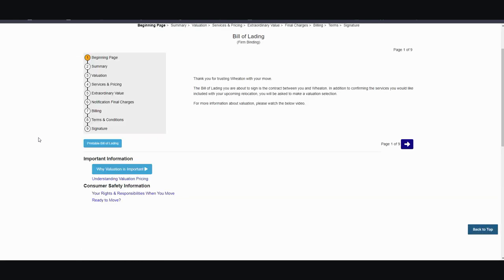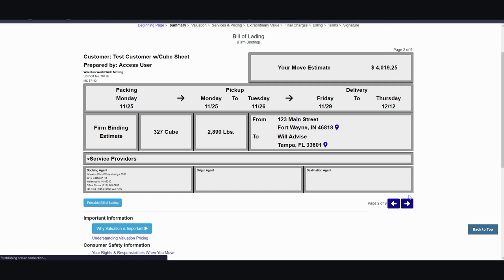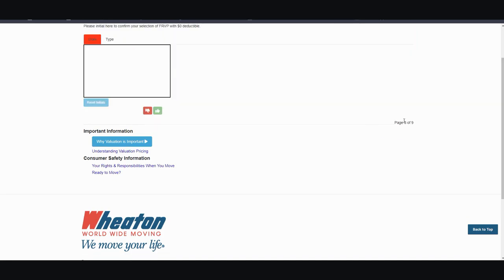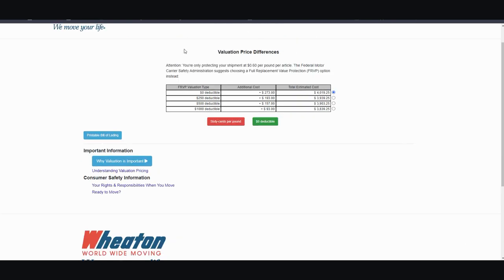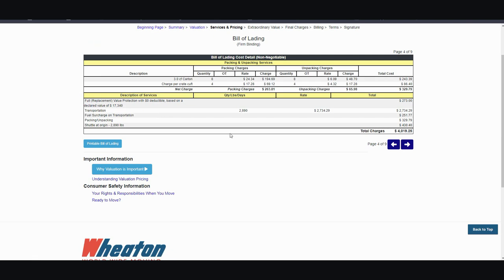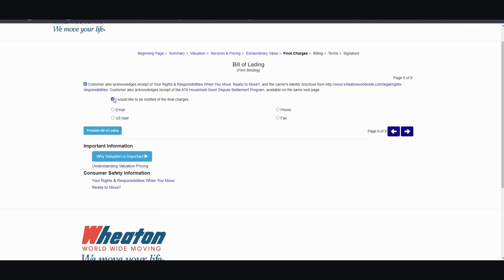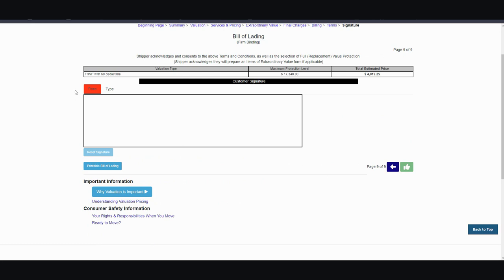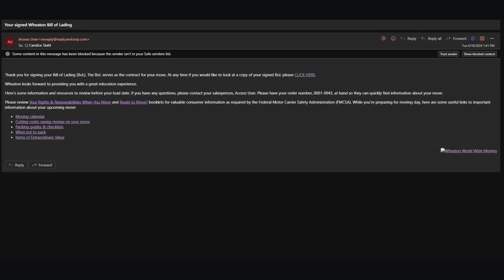How to E-Sign Your Bill of Lading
Having trouble e-signing your Bill of Lading? Watch the 4-minute video to watch the process step by step.

To find out more about Wheaton World Wide Moving, please